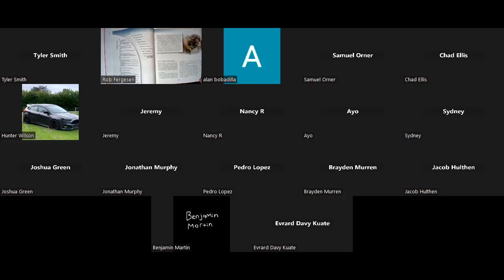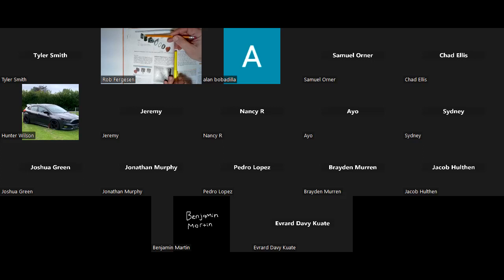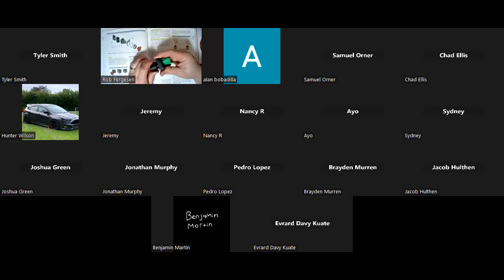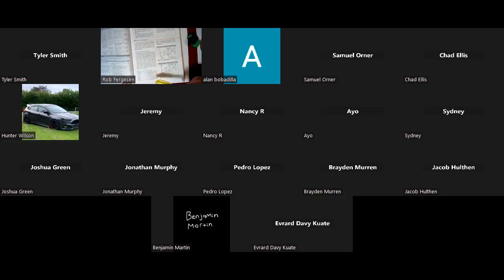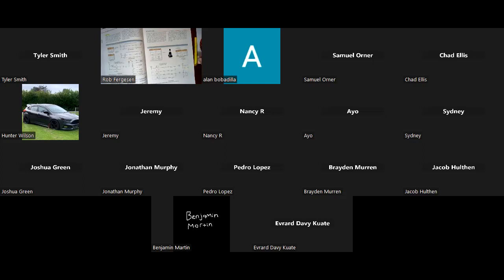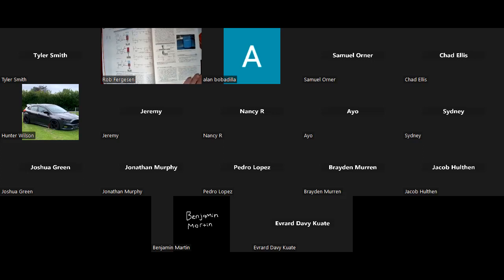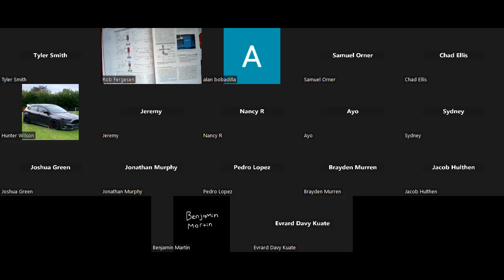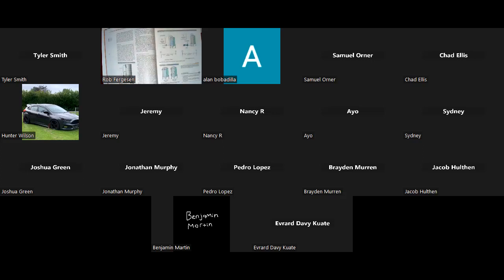IA201 Chapter 6 Review